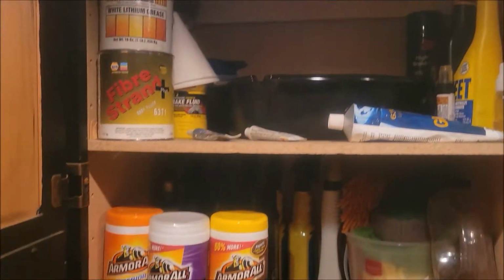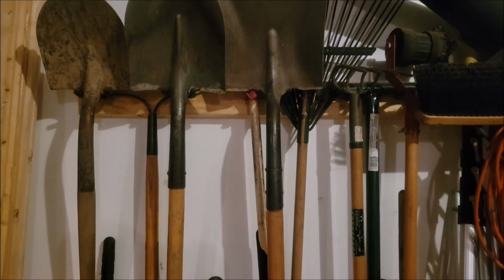Halloween Storage For Beginners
This video provides advice for new Halloween enthusiasts and novice home haunters on how to free up storage space and ensure long term protection for their holiday decorations.
This is our second installment in the Playlist series on Novice Home Haunting. Keep watch for our other videos made purposefully just for beginners.

The Haunted Manor on YouTube intends to be a favorite source for both Halloween entertainment and inspiration toward your own creepy creations.